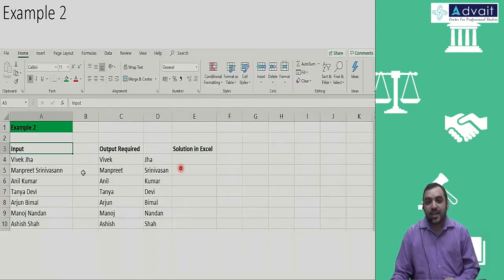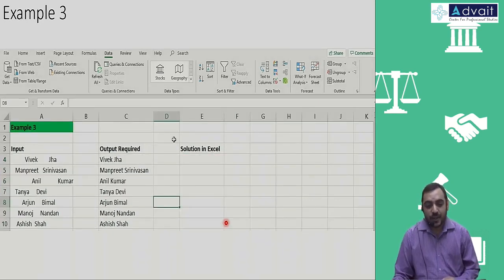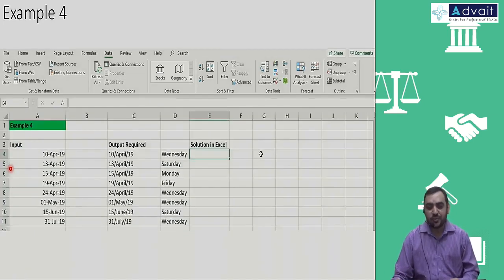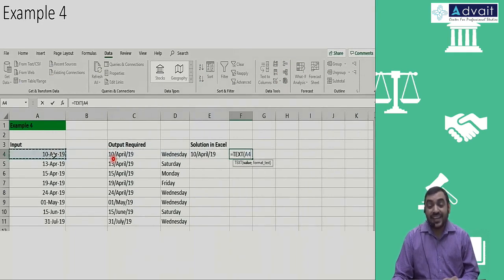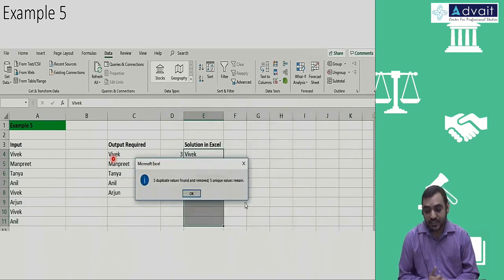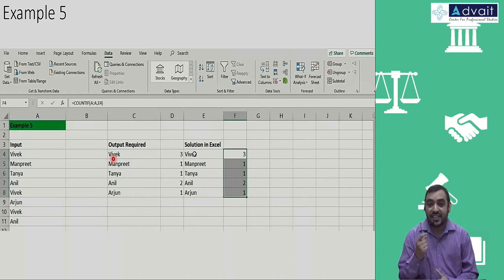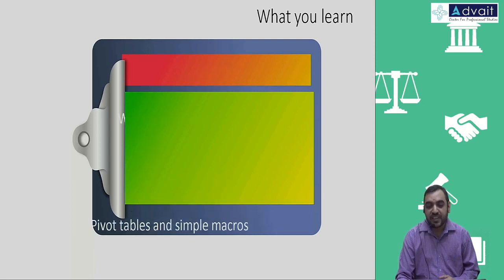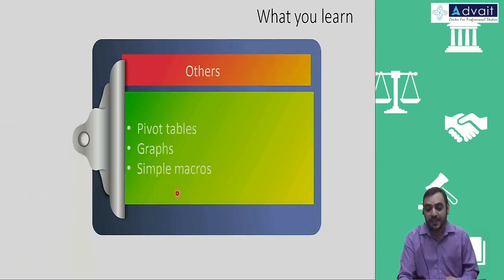Excel Workshop 14th July CA Chinmaya Hegde